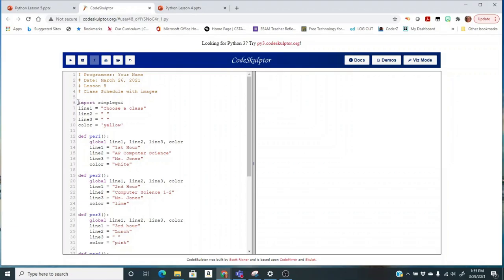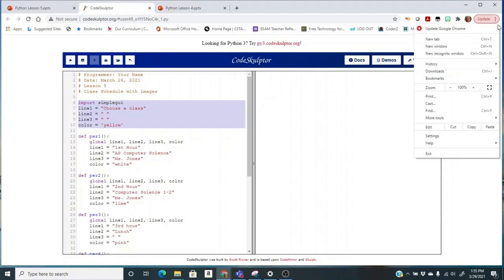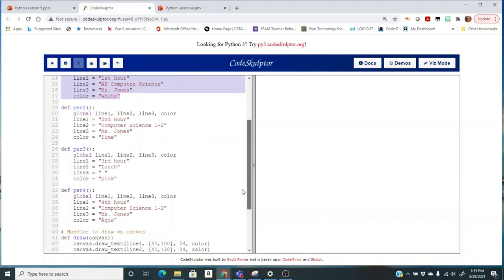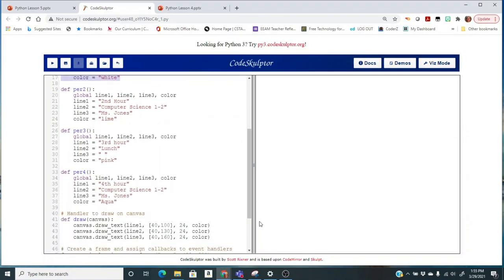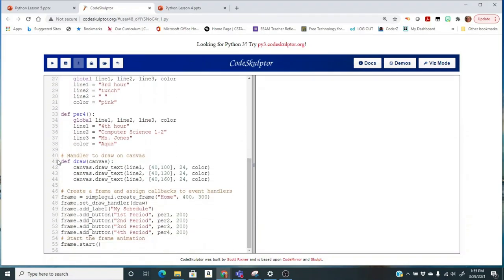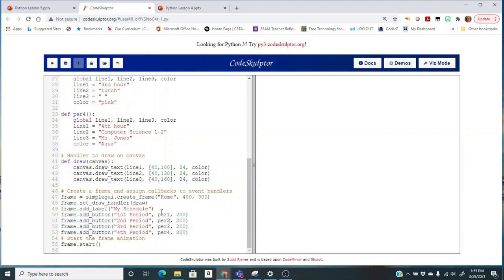Python Lesson 4 finished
Python Codeskulptor Unit
Schedule program - showing finished code